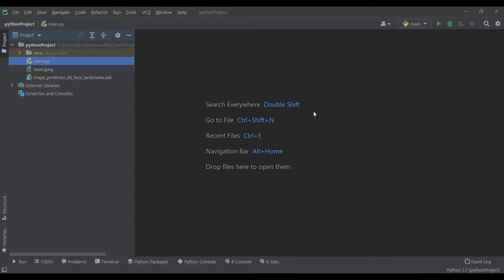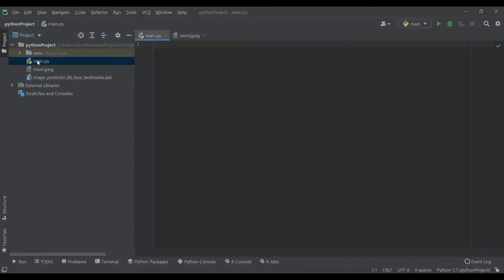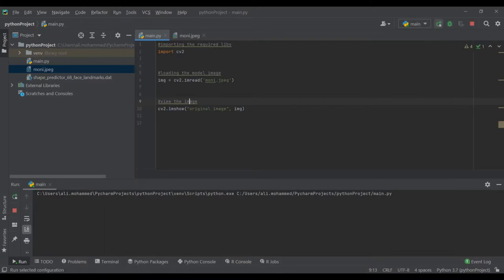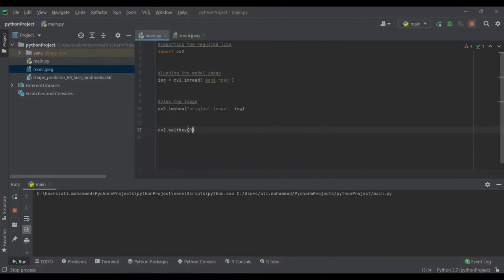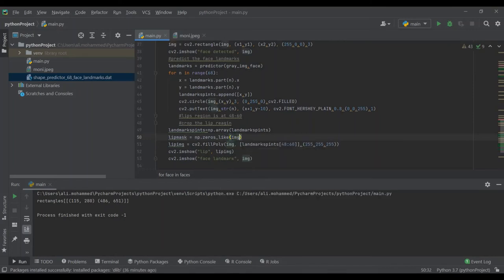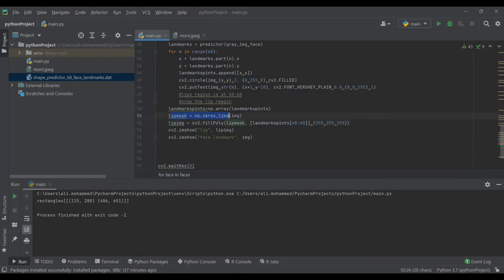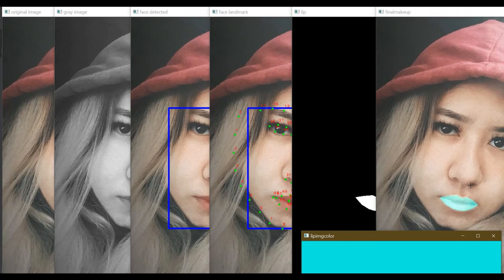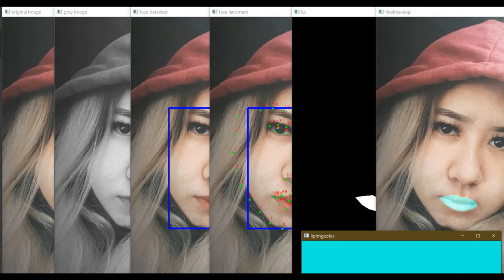Python & Dlib based Virtual Makeup (lipstick), Part 1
In this video we will learn how to do virtual makeup App. based on Python & Dlib. This app is focusing on the lipstick coloring.